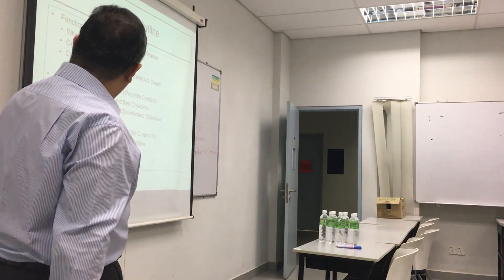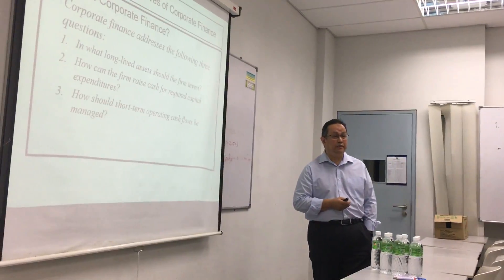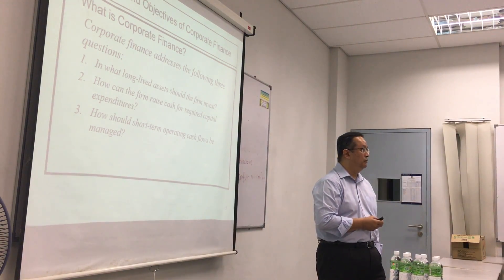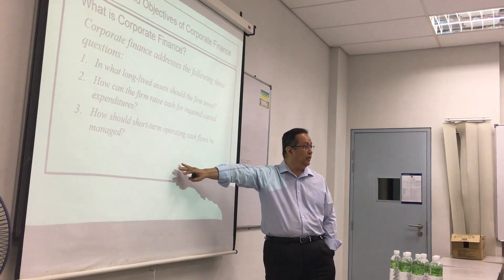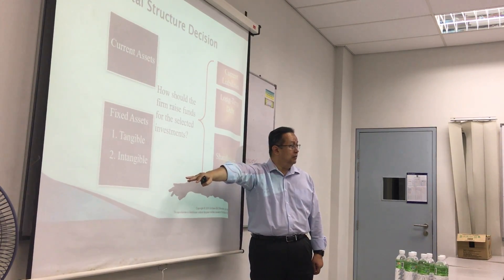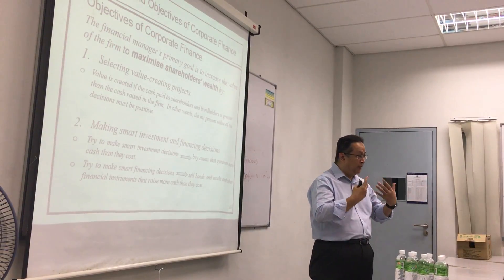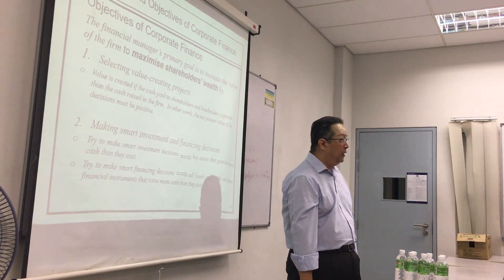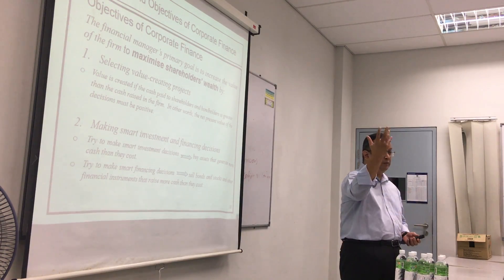Introduction to Corporate Finance 1073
This video is to give information on possible agency conflicts between agent and principle when both of them were not in the same boat anymore,